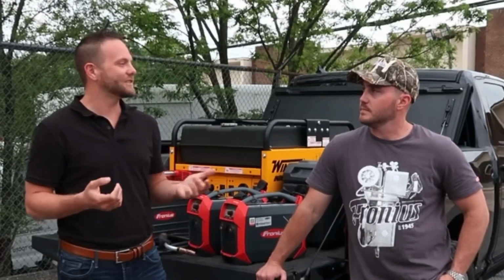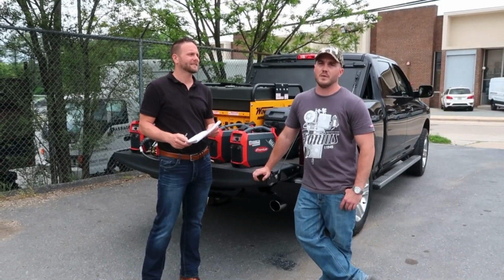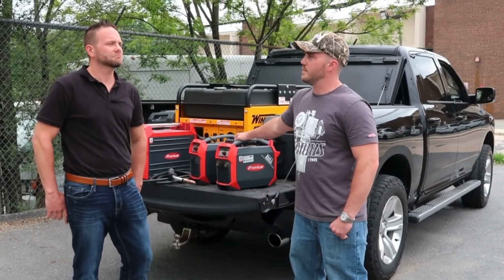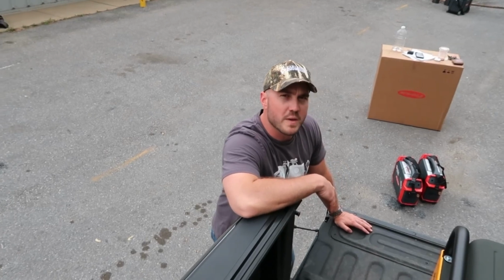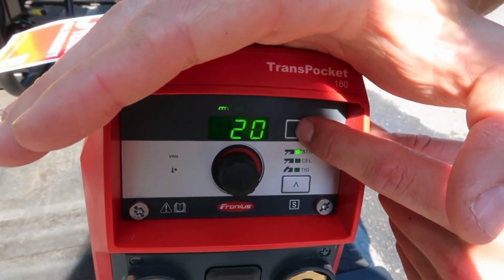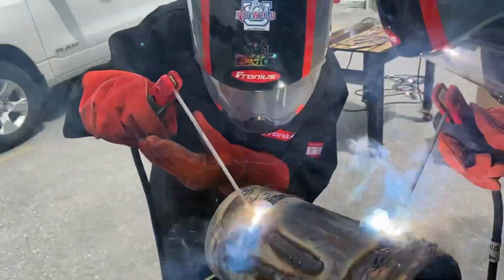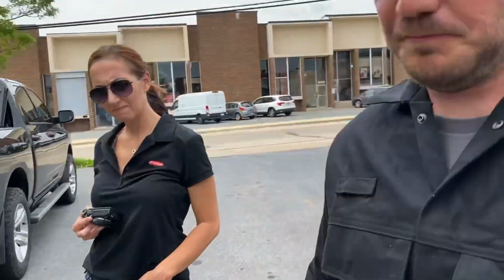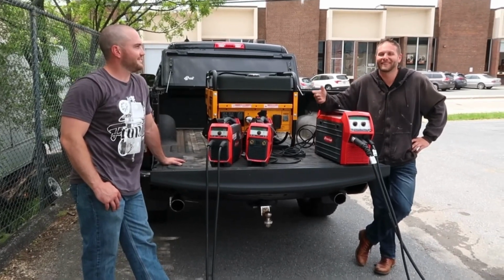Do You Need A Welding Generator?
Do you need a welding generator or just a standard generator ? These products become one of the most versatile tools when portability or being remote is absolutely necessary.